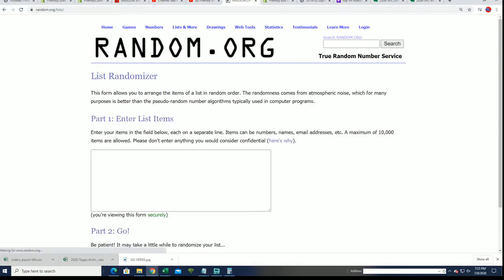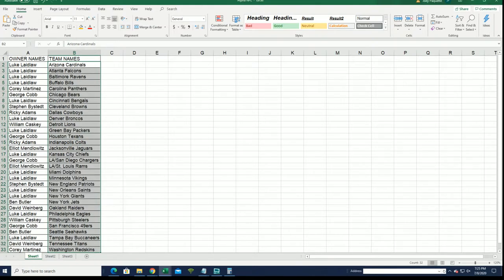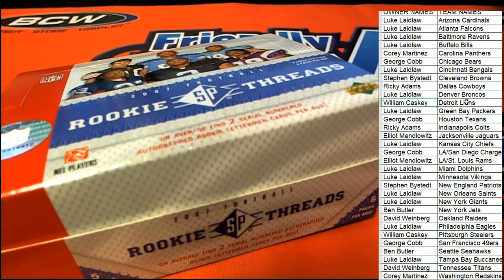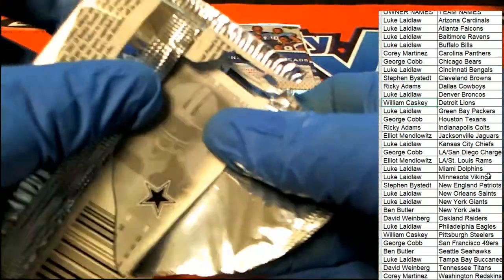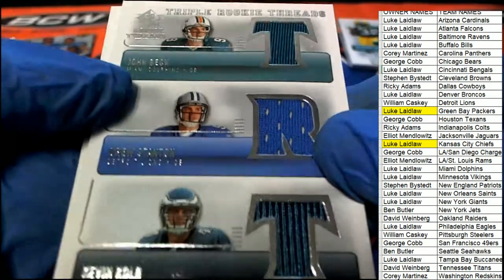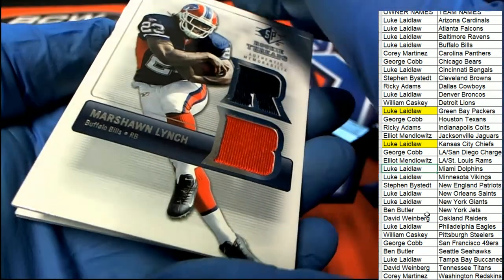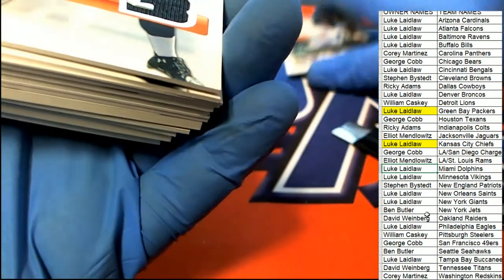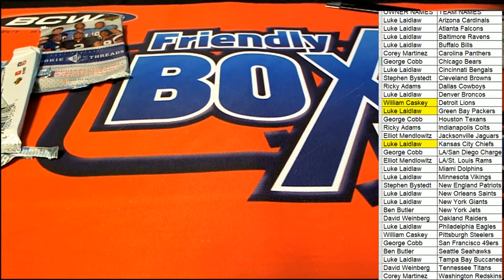2007 Upper Deck SP Rookie Threads Football ID 07UDTHREADSFB101